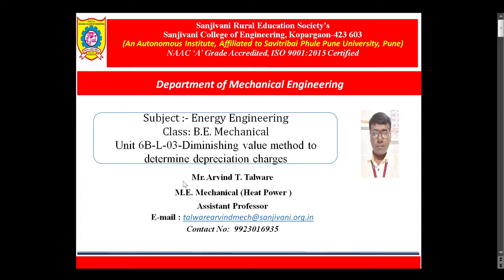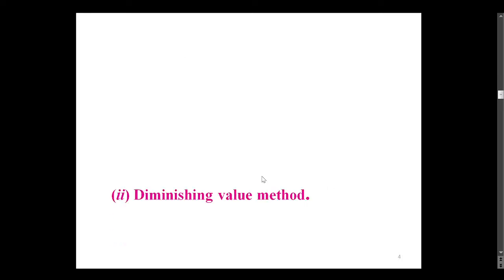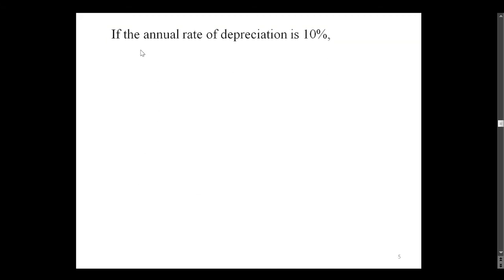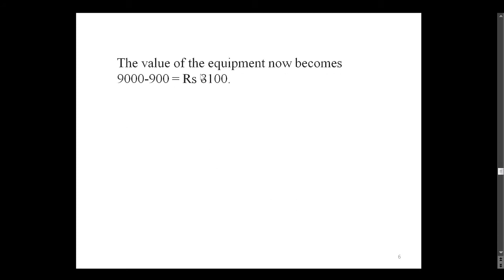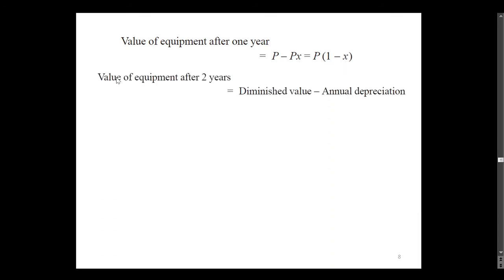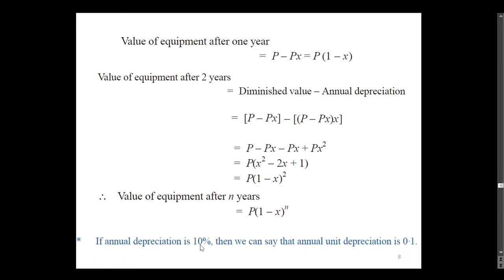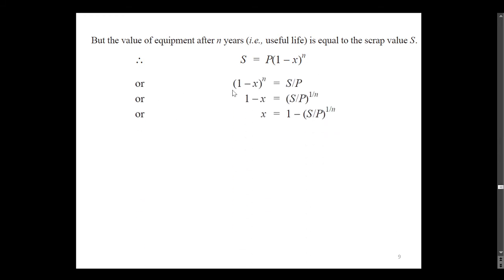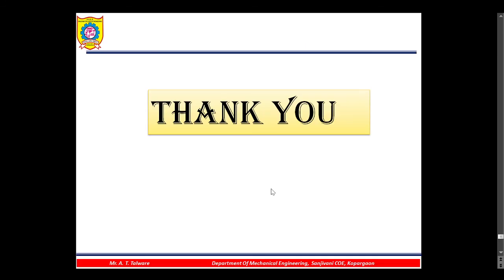EE Unit 6B L 03 Diminishing value method to determine depreciation charges